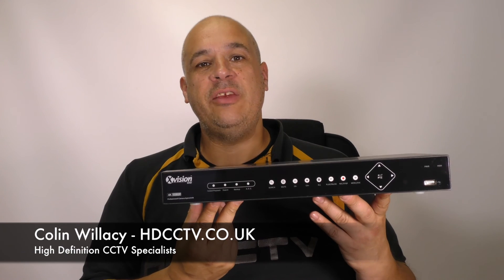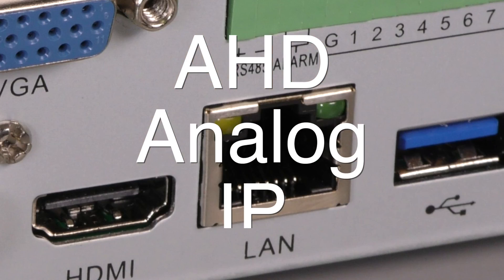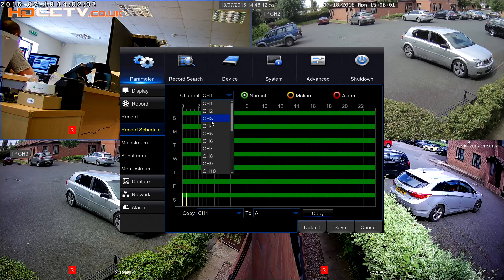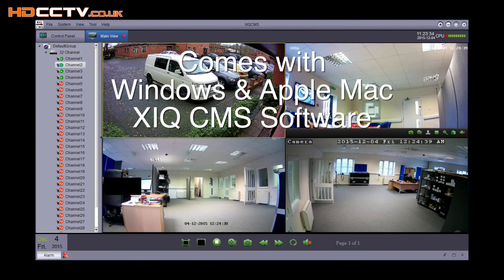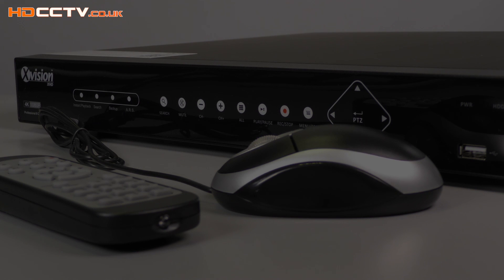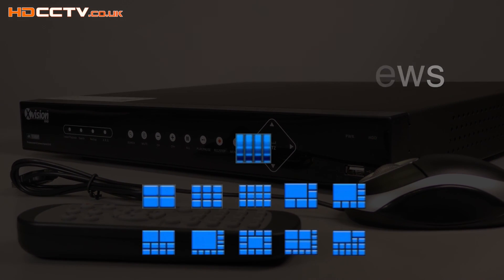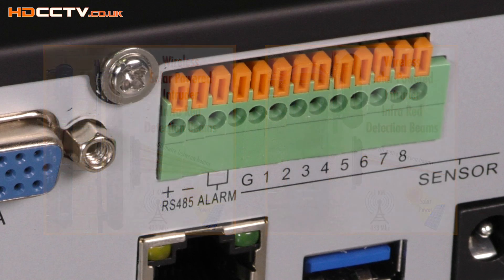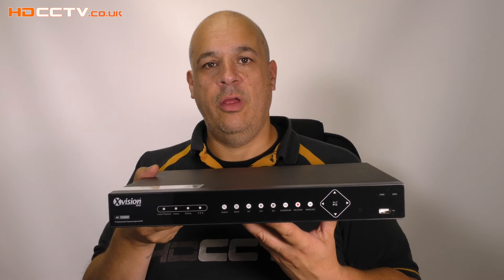8/16 Channel 4K AHD/Analog/IP Hybrid DVR - XHR1080D8H - Features & Functions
hdcctv.co.uk presents XVISIONS Hybrid AHD/IP/Analog/960H Digital Video Recorder, the XHR1080D8H

This unit accepts up to 8 AHD or Analog Cameras via BNC Connection, and 16 IP Cameras via network connection, IP cameras can be any resolution up to 8 Megapixel, which is the new 4K standard.

The DVRs monitor resolution is also 4K giving it the highest quality monitor output available today.